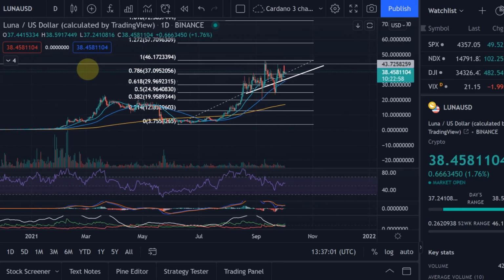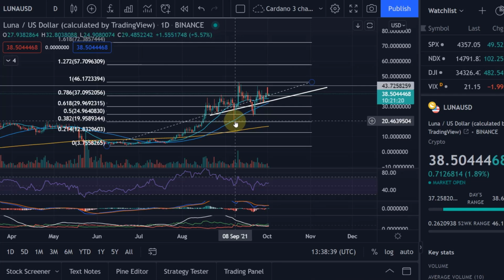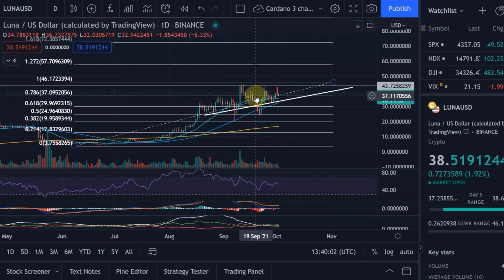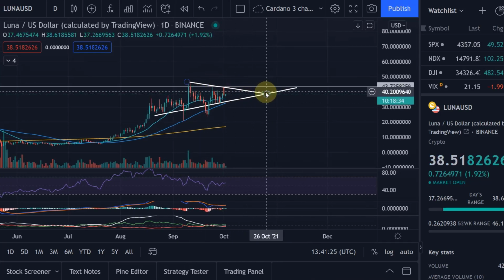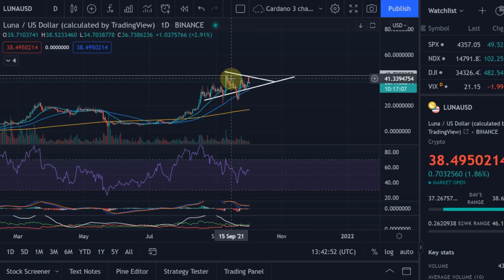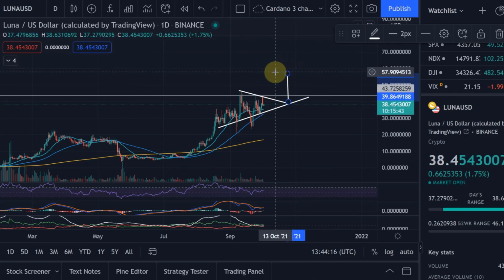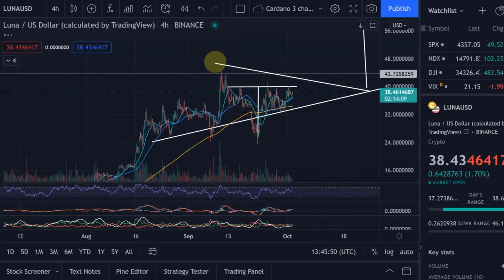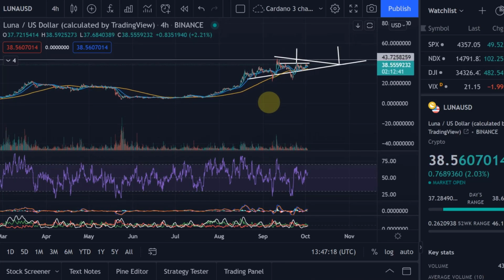Terra Luna Price News Today - Technical Analysis Update, Price Now! Bullish Pattern Forming!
Terra Luna Price News Today - Technical Analysis Update, Price Now! Bullish Pattern Forming! Cryptocurrency! In this video I talk about a technical analysis of the Luna price and I talk about some important price moves that are happening right now! Terra Luna Price Prediction!